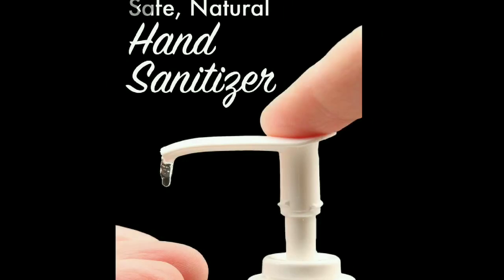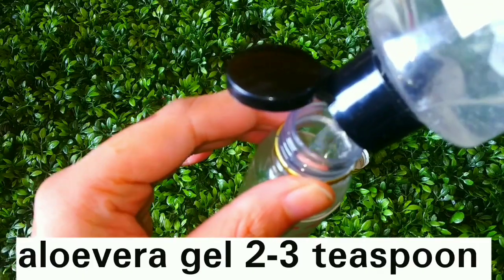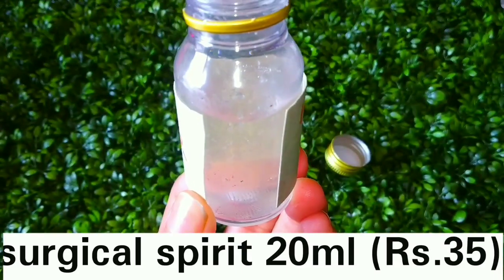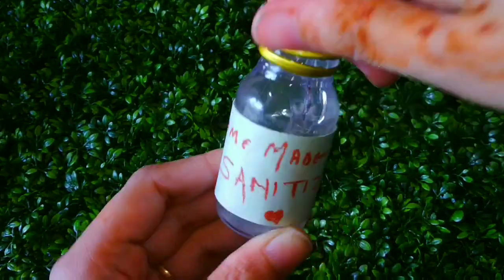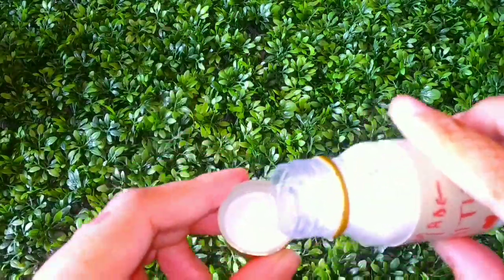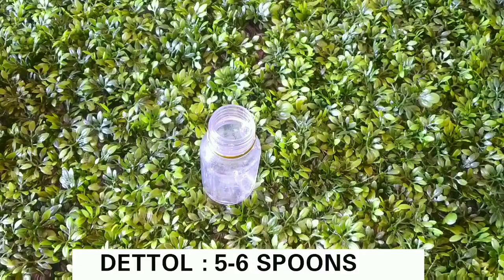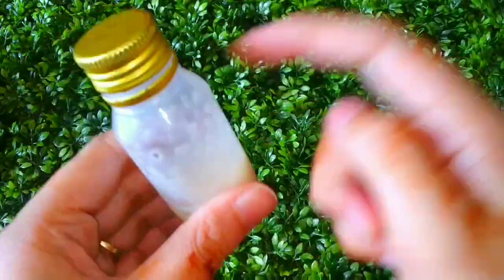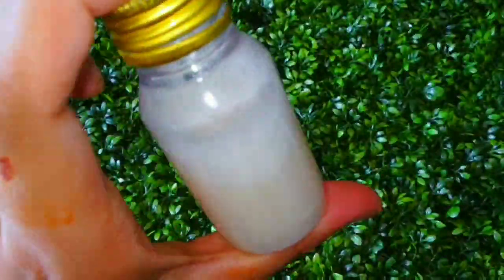Make Your Own Hand Sanitizer At Home / DIY Hand SanitizerTutorial/sanitizer recipe at home in hindi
sanitizer homemadesanitizer

Making Your Own Hand Sanitizer At Home l DIY Hand Sanitizer Tutorial SUBSCRIBE All of you can try this at home and in fact, its chemical free and 100% original as many duplicates are being sold in the market! And as an activity its great to teach a child in the current climate and as a bonus they are partly learning science as well as art too! The ingredients needed to make the sanitizer are:
▷ Aloevera Gel
▷ Rubbing Alcohol
▷Essential Oils

method 2 :

detol
water

Try it at home and yes this one in the current time period whether used as an activity for a child or just made at home by adults for safety is a must! If you haven't already seen do check out my video on how to keep children safe during these worry-some times!